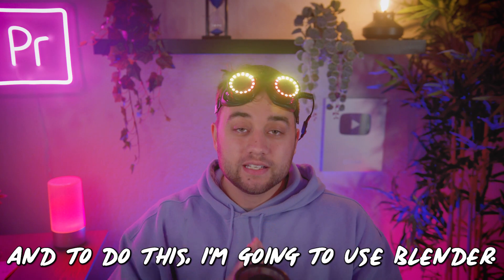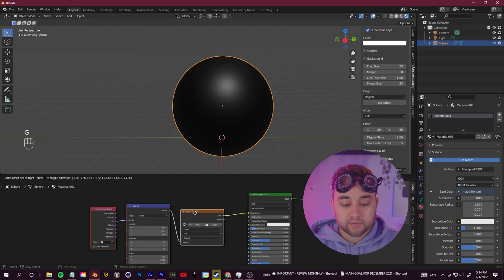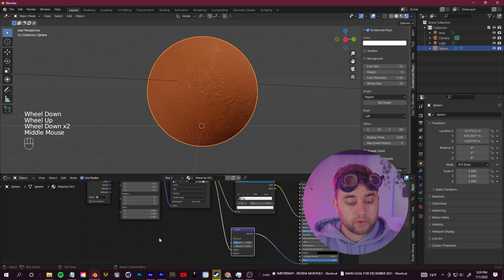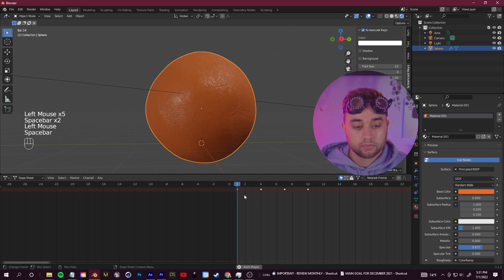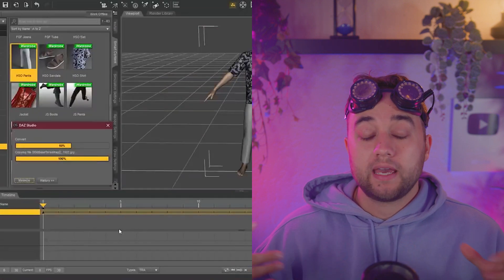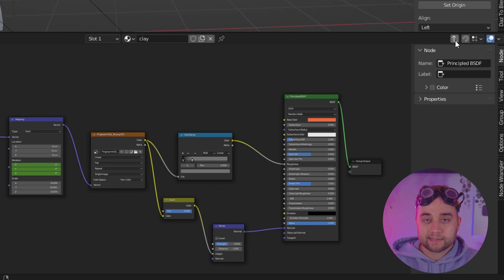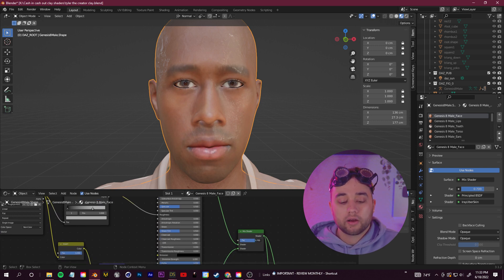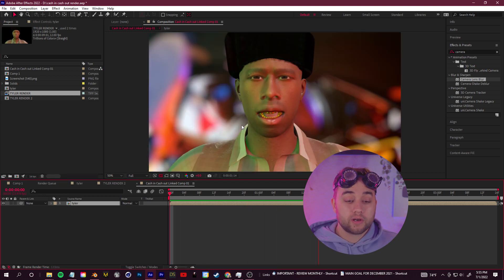Create AMAZING Stylized Clay Stop Motion Like "Cash in Cash Out" | Blender 3D Tutorial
"Cash in Cash Out" Stylized Clay 3D Stop Motion Characters Tutorial | Blender , Pharell Williams ft. 21 Savage, Tyler the Creator

In today's video, we'll talk about an amazing music video that dropped this year by Pharell, 21 Savage, and Tyler the Creator that took over 1 YEAR TO MAKE! This clay stop motion style music video is a cool stylistic 3d look. It reminds me of old wallace and grommit or robot chicken episodes, but entirely 3D using BLENDER and no paid plugins. Enjoy!

TIMESTAMPS:
0:00 - Intro
1:00 - Creating our animated stop motion clay shader
8:00 - Adding the clay shader to our assets
9:00 - How I created a photorealistic 3D character
10:30 - Mixing our stop motion clay shader with our character
14:00 - Finishing touches